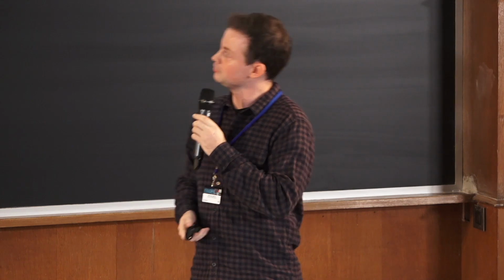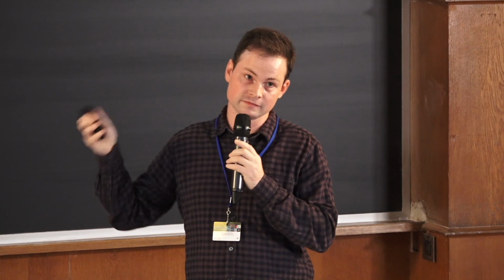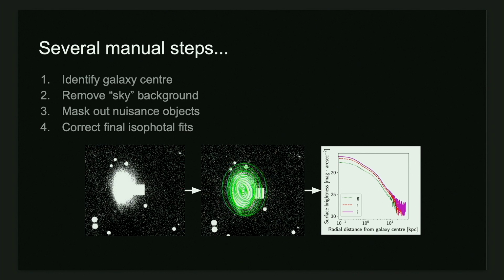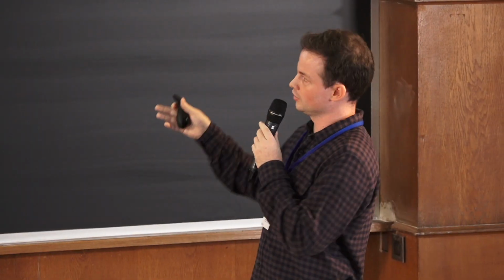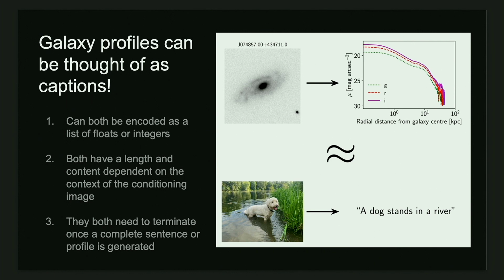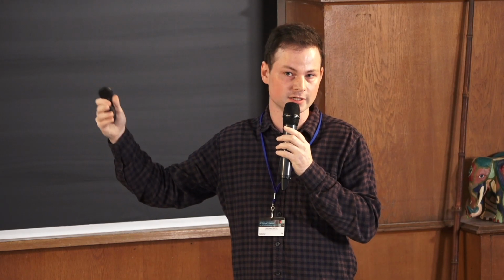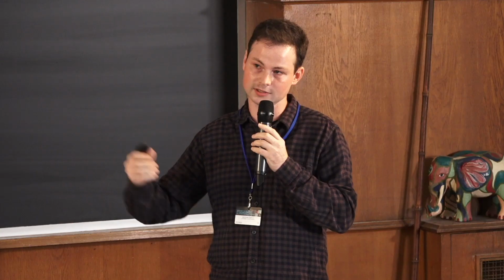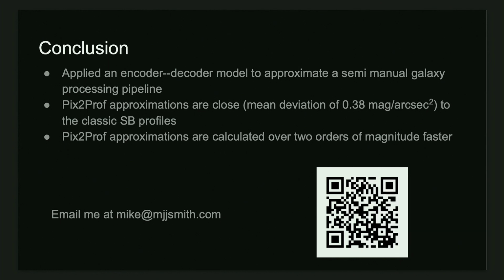Fast extraction of sequential information from galaxy imagery (Michael Smith)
Flash presentation at 2021 IAP conference "Debating the potential of machine learning in astronomical surveys"

Unabridged: Pix2Prof: fast extraction of sequential information from galaxy imagery via a deep natural language 'captioning' model

Abstract:
We present 'Pix2Prof', a deep learning model that can eliminate any manual steps taken when measuring galaxy profiles. We argue that a galaxy profile of any sort is conceptually similar to a natural language image caption. This idea allows us to leverage image captioning methods from the field of natural language processing, and so we design Pix2Prof as a float sequence 'captioning' model suitable for galaxy profile inference. We demonstrate the technique by approximating a galaxy surface brightness (SB) profile fitting method that contains several manual steps. Pix2Prof processes ∼1 image per second on an Intel Xeon E5-2650 v3 CPU, improving on the speed of the manual interactive method by more than two orders of magnitude. Crucially, Pix2Prof requires no manual interaction, and since galaxy profile estimation is an embarrassingly parallel problem, we can further increase the throughput by running many Pix2Prof instances simultaneously. In perspective, Pix2Prof would take under an hour to infer profiles for 100,000 galaxies on a single NVIDIA DGX-2 system. A single human expert would take approximately 2 years to complete the same task. Automated methodology such as this will accelerate the analysis of the next generation of large area sky surveys expected to yield hundreds of millions of targets. In such instances, all manual approaches – even those involving a large number of experts – will be impractical.